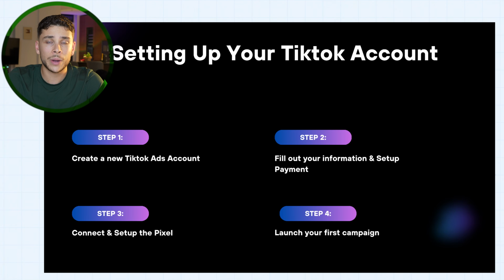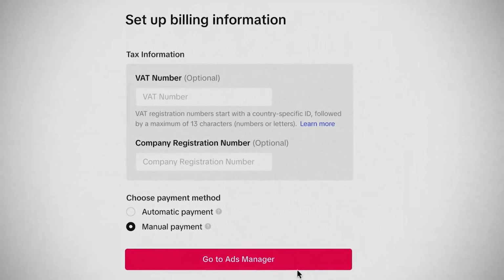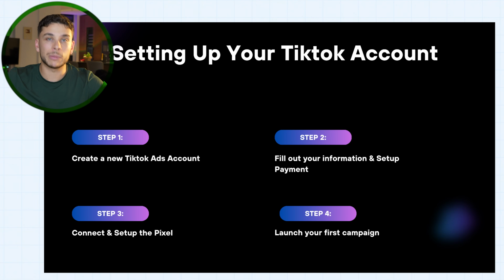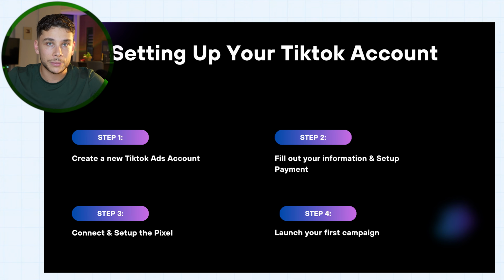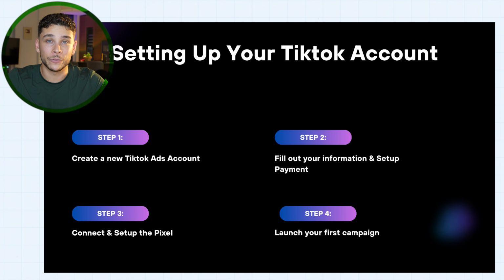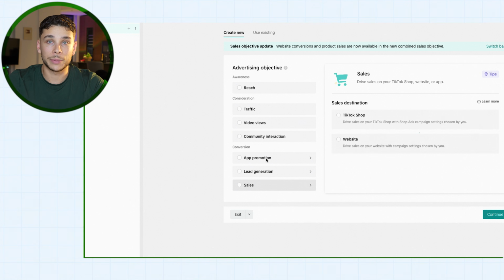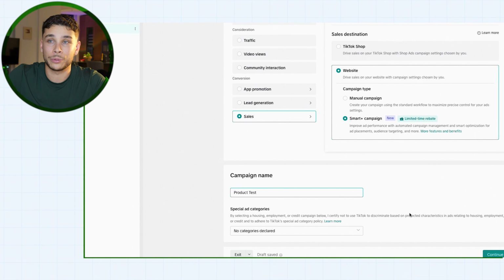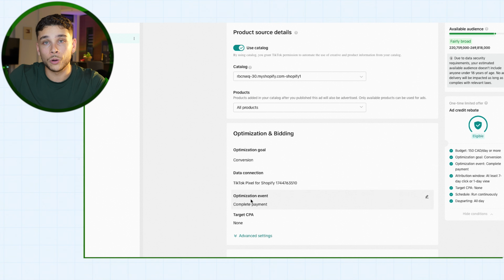The BEST TikTok Ads Tutorial for Beginners (2026 Complete Guide)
TikTok ads are the cheapest traffic source in 2026. This complete TikTok ads tutorial shows beginners how to set up profitable TikTok advertising campaigns from scratch

Learn TikTok ads manager setup, pixel integration for Shopify, conversion tracking optimization, and proven scaling strategies

I cover the exact benchmarks for profitable TikTok marketing including cost per click under one dollar and click-through rates above 1.5 percent

You'll discover how to create high-converting TikTok ad creatives, avoid account bans, scale winning campaigns by 20 to 35 percent every few days, and leverage agency accounts for cheaper costs

This TikTok advertising guide includes product selection for impulse buyers, landing page optimization, and fulfillment strategies

Master the TikTok ads platform with better engagement than Facebook ads or Google ads at a fraction of the cost.

Your results will vary based on effort, skills, and market conditions. Most people make little to no money.

Always consult qualified professionals before making business or financial decisions. You're responsible for your own actions and results.

This channel is not liable for any decisions you make based on this content. Do your own research before purchasing anything or starting any business.

Chapters:
00:00 - Why TikTok Ads Are a Gold Mine in 2026
00:42 - TikTok User Statistics and Engagement Data
01:24 - Pros and Cons of TikTok Advertising
02:30 - Complete Account Setup and Free Ad Credits
03:23 - Pixel Integration and Conversion Tracking Setup
03:51 - Creating Your First TikTok Ad Campaign
05:00 - Reading Data: CPC, CTR, and Key Benchmarks
06:13 - Scaling Strategy and Creative Testing System
06:53 - Avoiding Bans and Multiple Account Strategy
08:30 - Common Beginner Mistakes That Kill Campaigns
10:26 - Product Selection and Landing Page Optimization